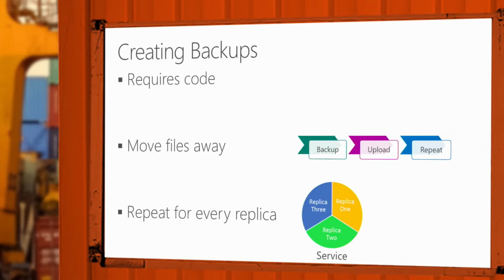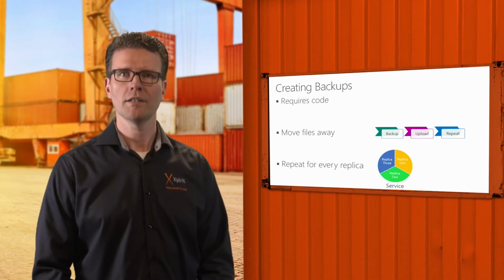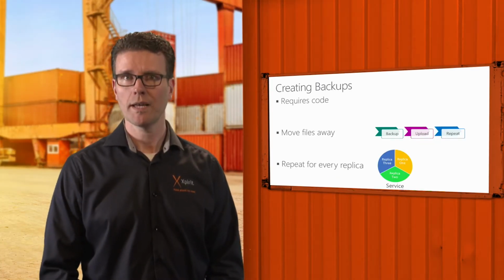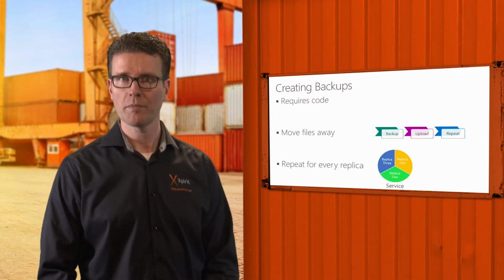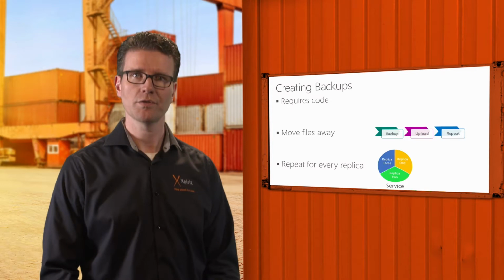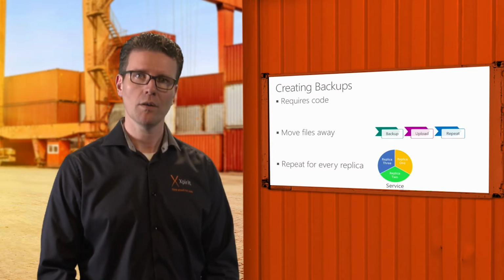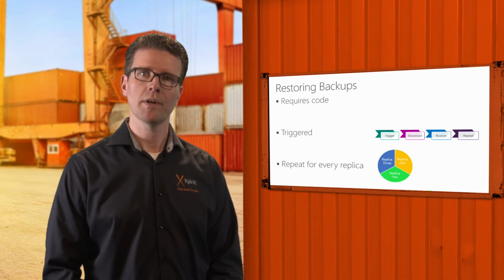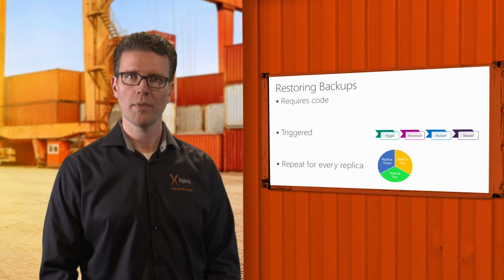Module 3 7 1 Intro Movie Dealing with data